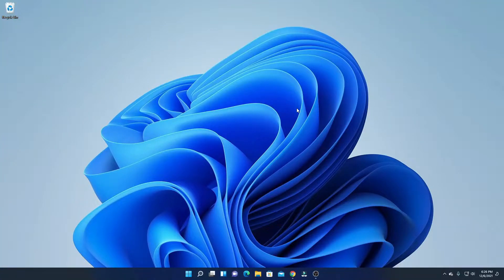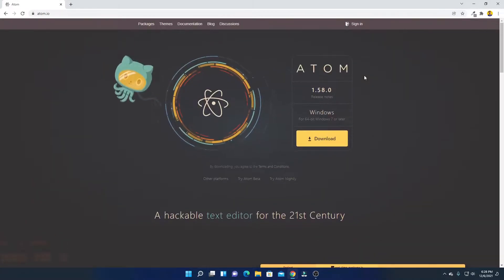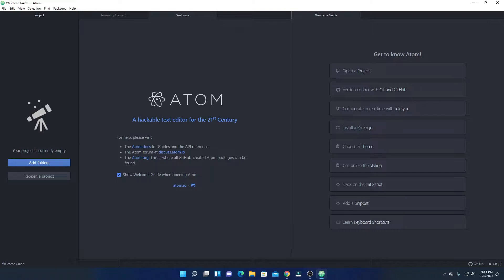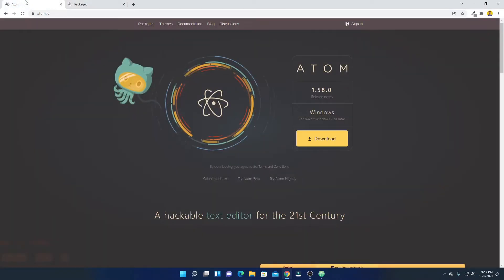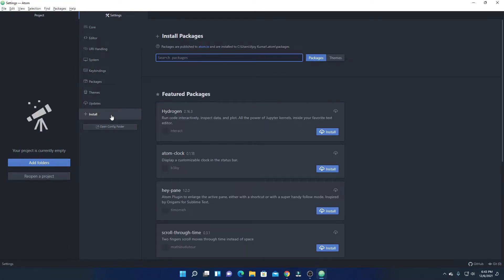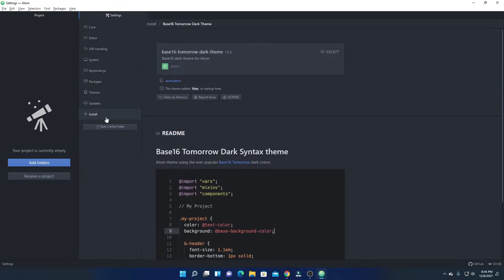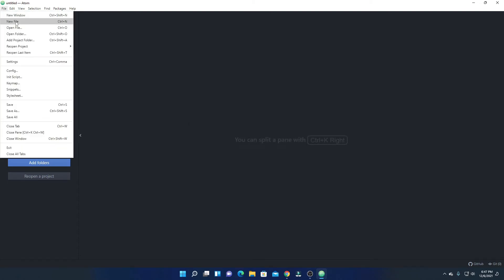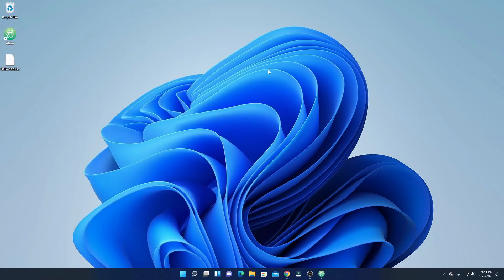How to Download and Install Atom Editor on Windows 11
In this video, we will learn How to Download and Install Atom Editor on Windows 11. I will also show you how you can install packages and themes on Atom Editor and how you can use Atom Editor.

Video Highlights
00:00 Introduction
00:10 How to Download Atom Editor on Windows 11
01:50 Overview of Atom Editor
02:00 Install Packages and Themes in Atom Editor
04:24 How to Use Atom Editor
05:08 Conclusion